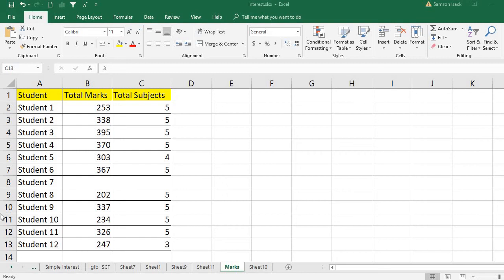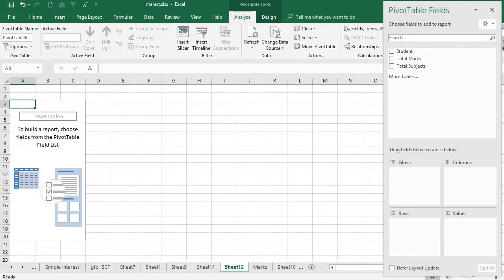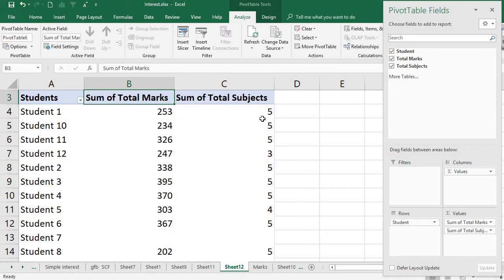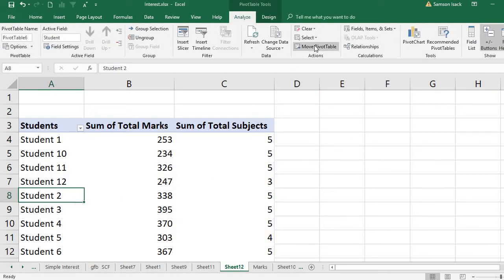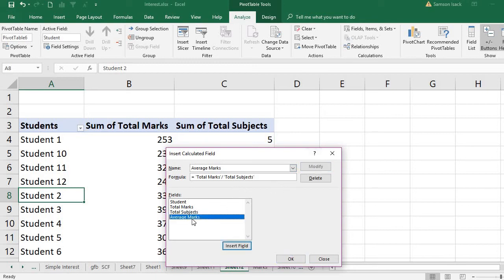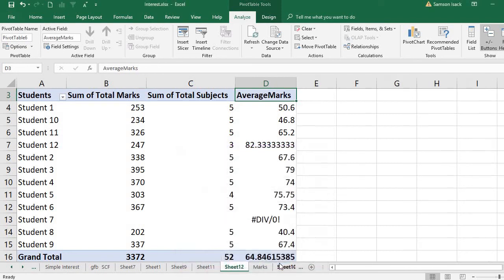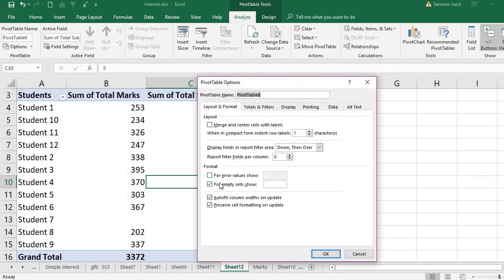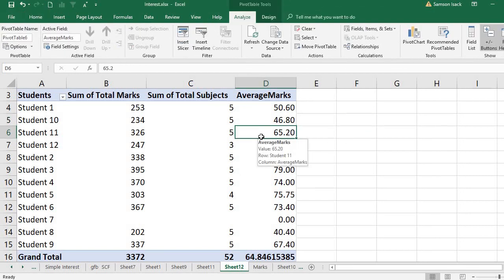EXCEL: Pivot Table- How to create simple calculated field in a pivot table in excel